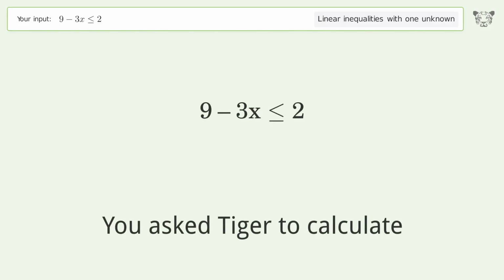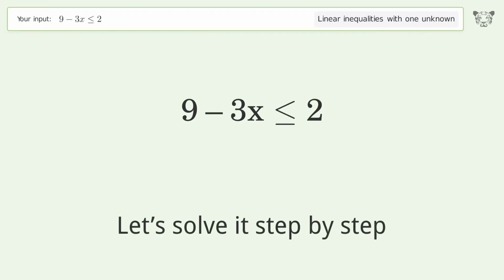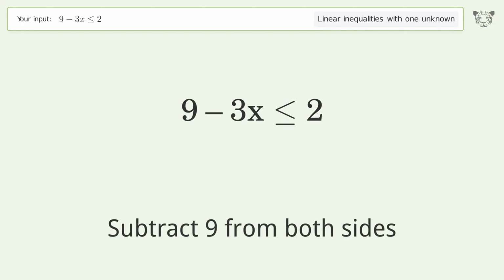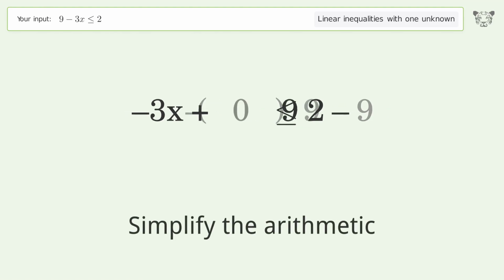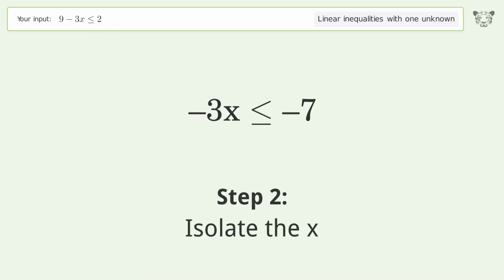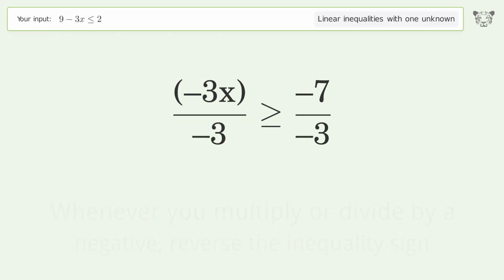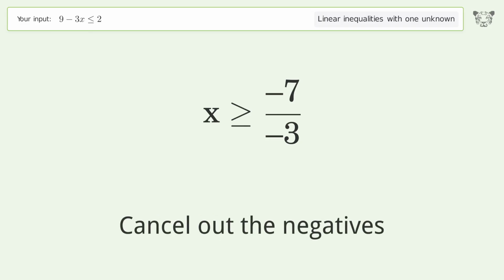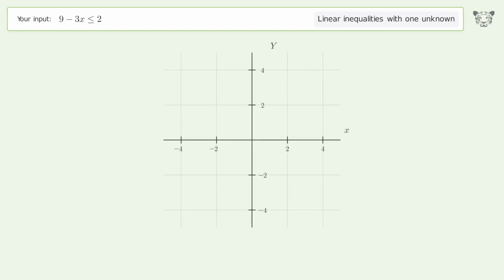9-3x less than or equal to 2 - Solve linear inequalities with one unknown